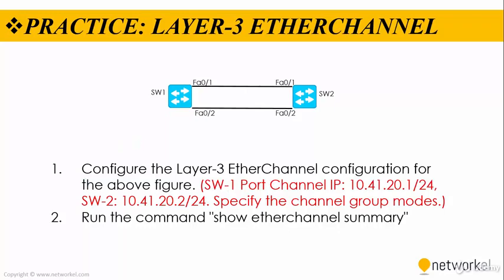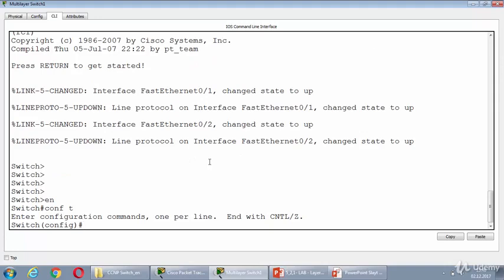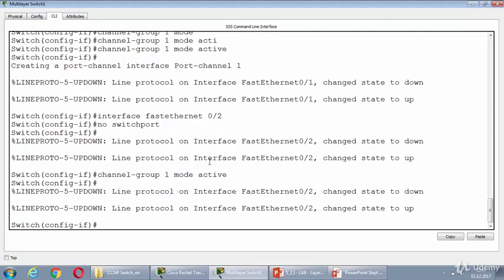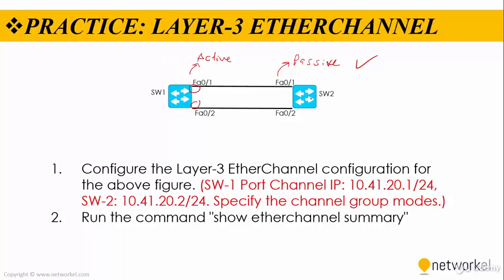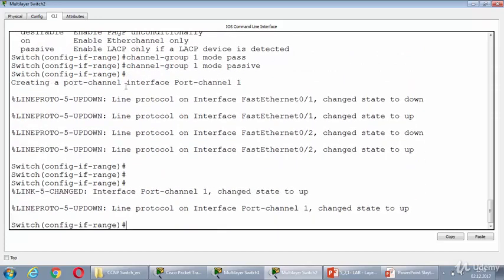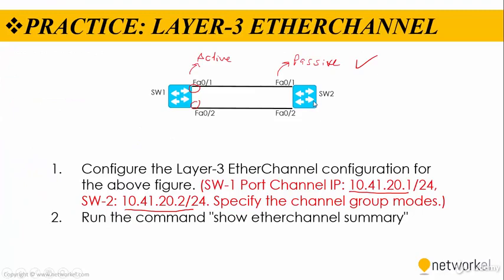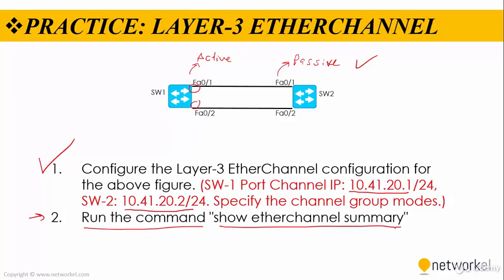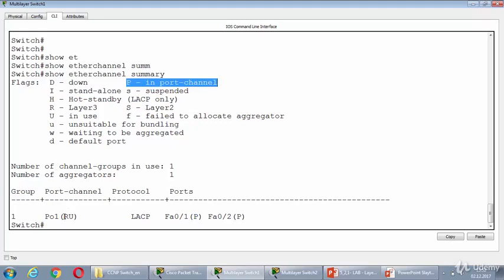21 LAB Layer 3 Etherchannel Configuration